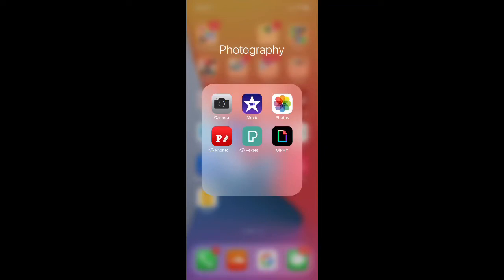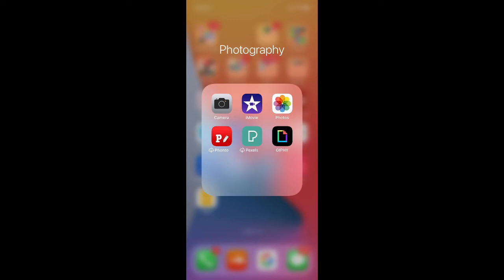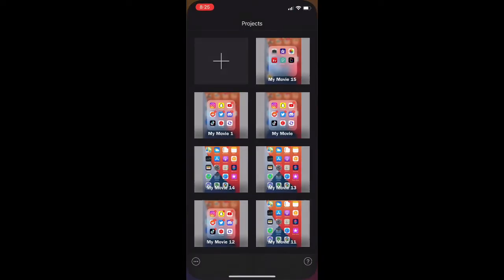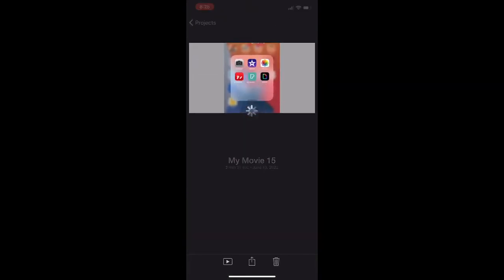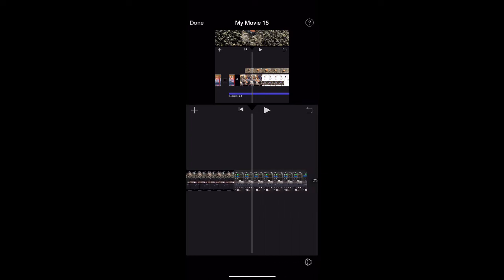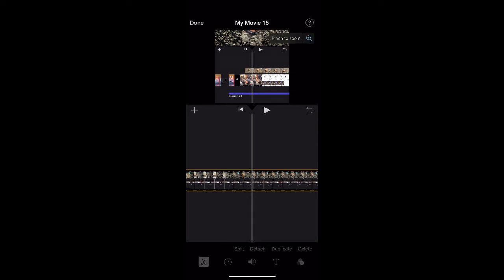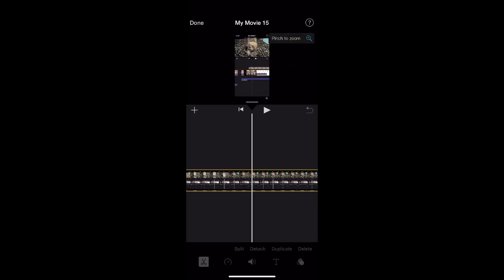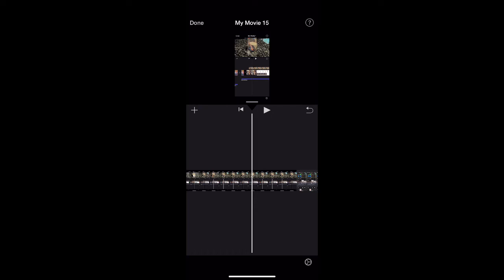How to Resize Pictures And Videos on iMovie